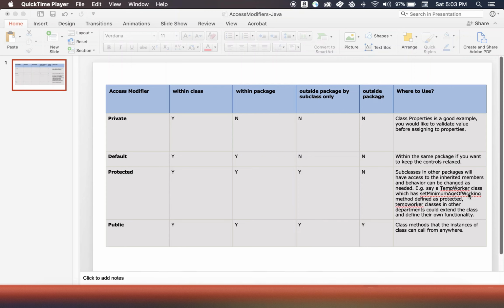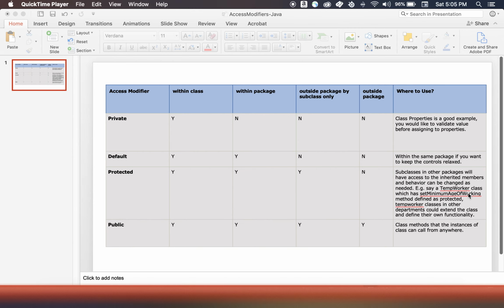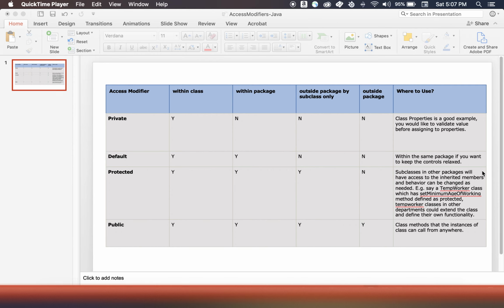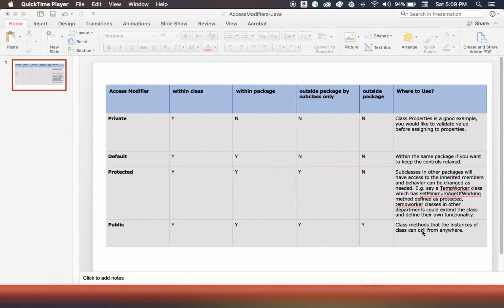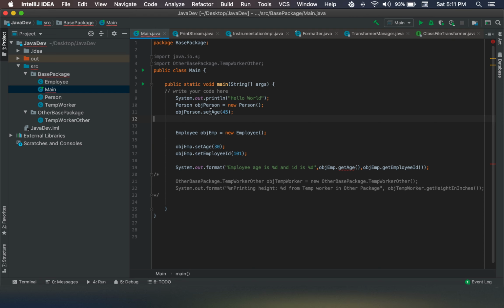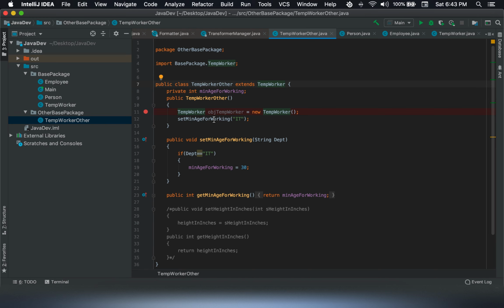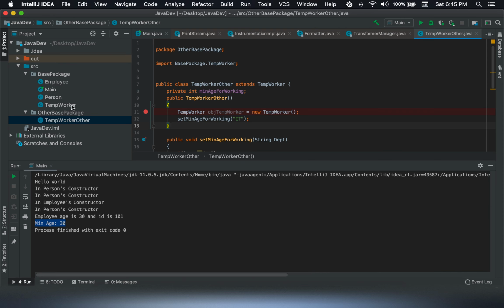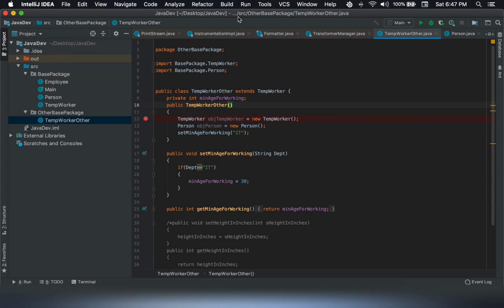Java Access Modifiers, java interview preparation, object oriented programming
Java Access Modifiers (Private, Default, Protected, Public) , basic important concepts of any programming language, java interview preparation, object oriented programming